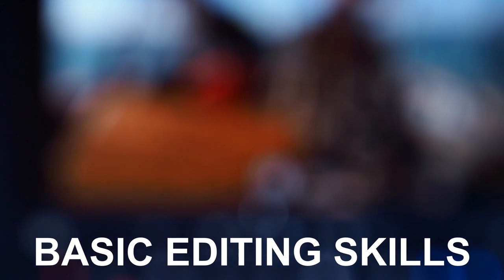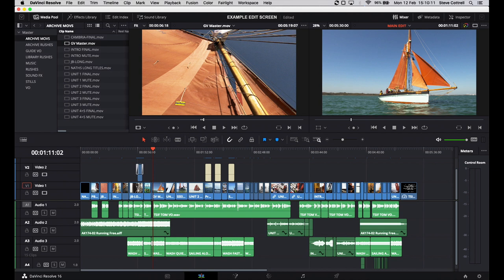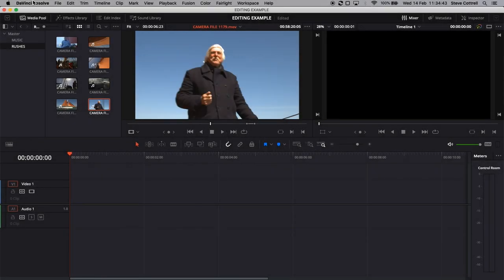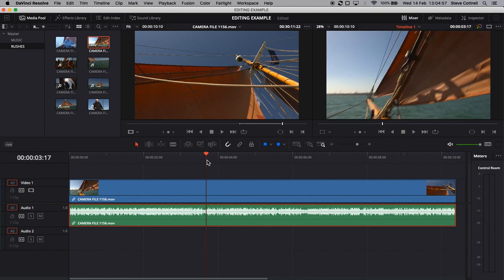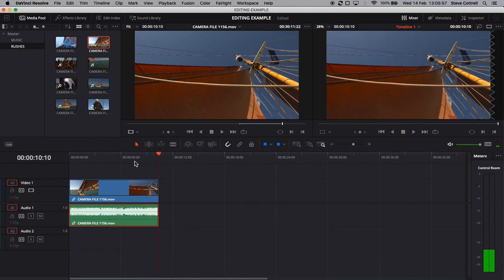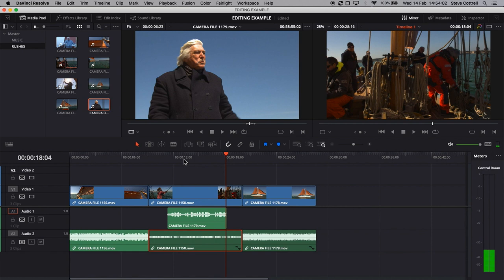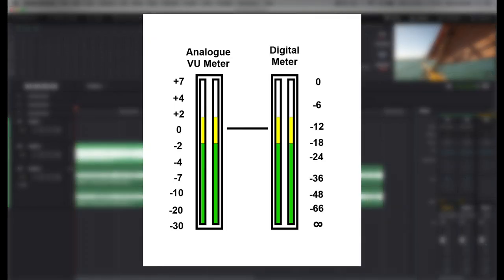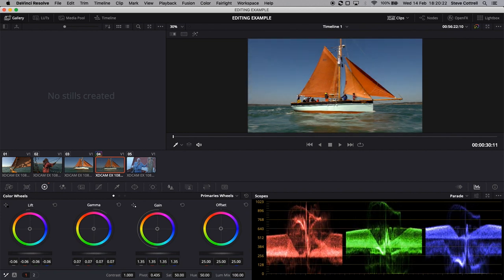EDITING - BASIC SKILLS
Do you love getting out there and creating amazing content - but then do you hate the idea of sitting for hours trying to put it all together? This film could be for you. A beginner's guide to post production and editing skills especially aimed at YouTubers and bloggers, from a UK broadcast professional of the past 45 years. See for yourself how easy it can be!

Areas covered in this 50 minute video:

00:00  INTRODUCTION
03:45  ORGANISING FOOTAGE
10:45  CREATING A PROJECT
13:19  EDITING
37:40  AUDIO
42:59  COLOUR GRADING
47:09  EXPORTING